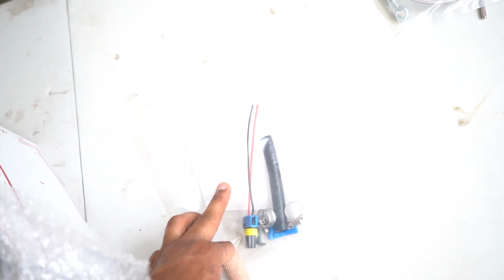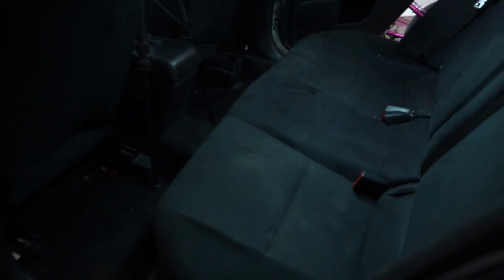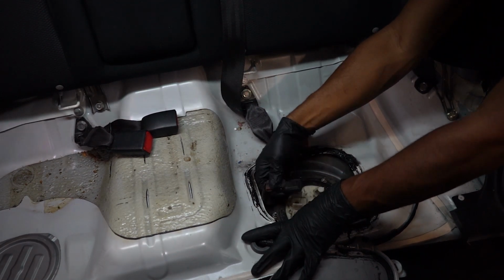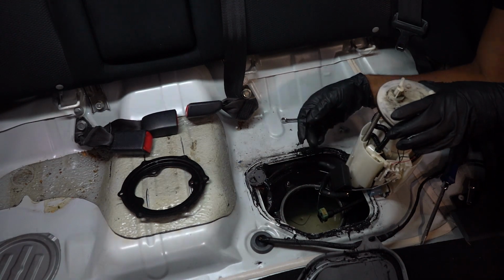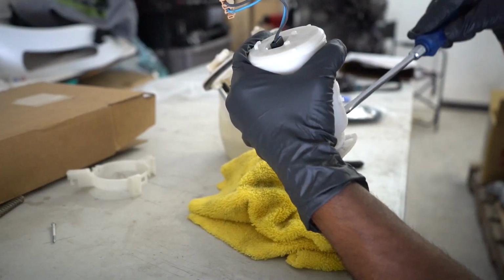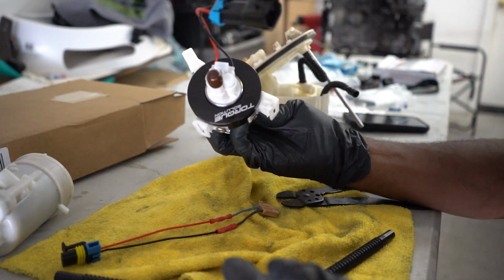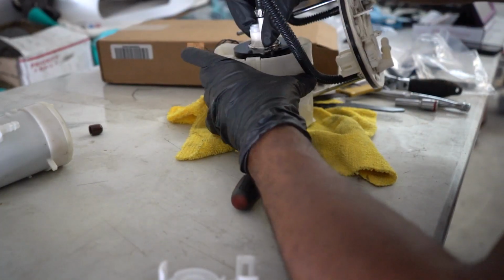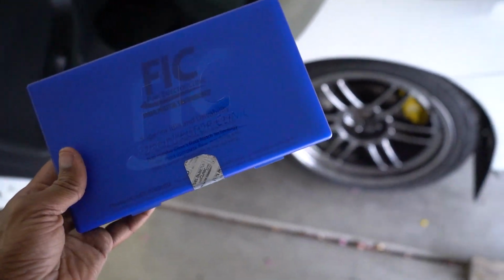EVO X FUEL PUMP UPGRADE (Walbro 450) :How To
Getting the Evo ready to make big power, so I installed a Walbro 450lph fuel pump and it was a BREEZE!

Walbro 450

Fuel Pump Holder

My camera (sony a7iii)

lens (sony sony 28-70mm f3.5-5.6)

GOPRO HERO 6